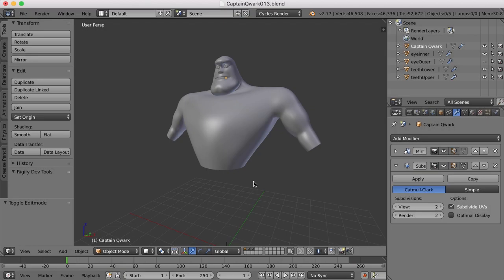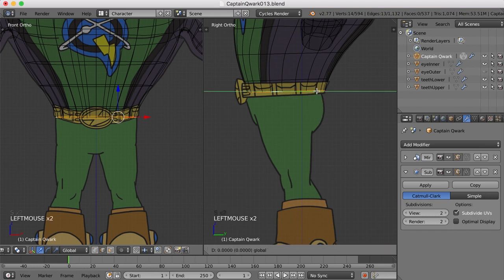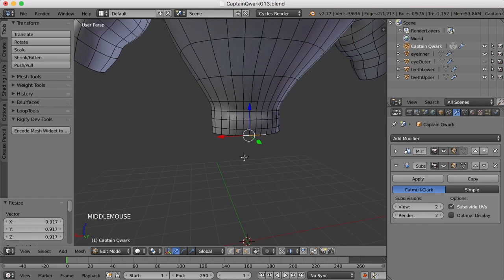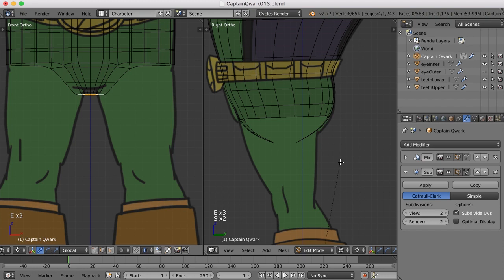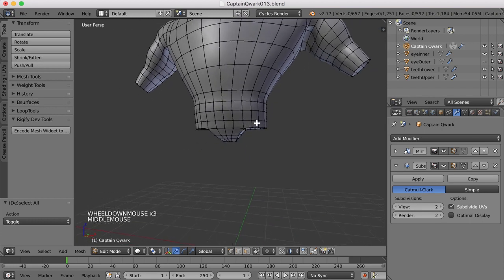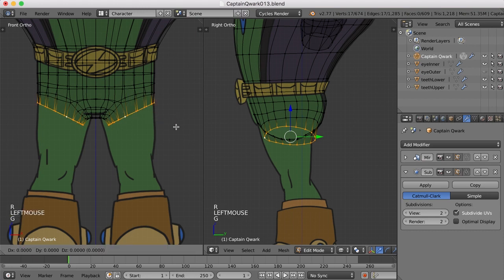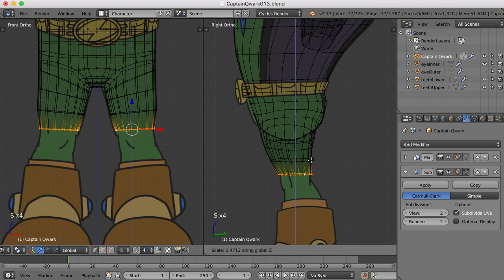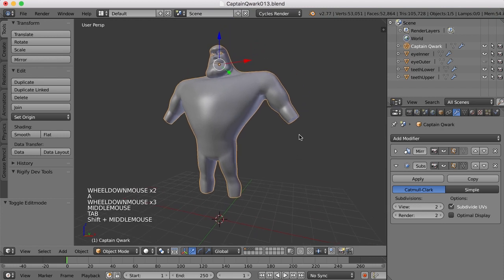Captain Qwark: Blender Character Modeling 13 of 22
Join me as we use Blender to create Captain Qwark from Ratchet & Clank. In this video we create the hips and legs of the character.